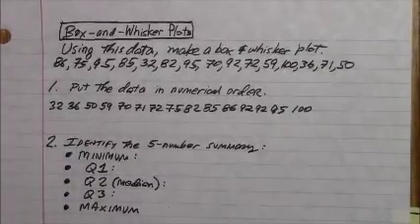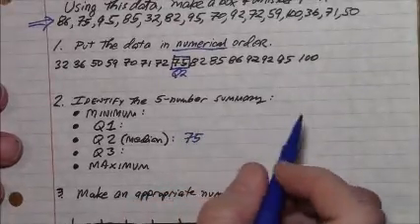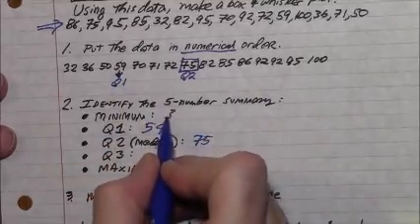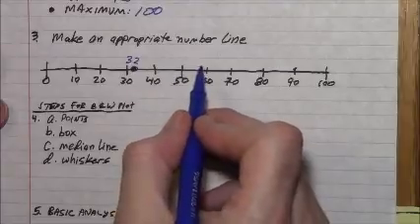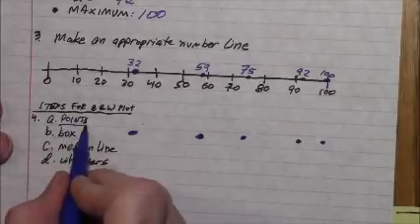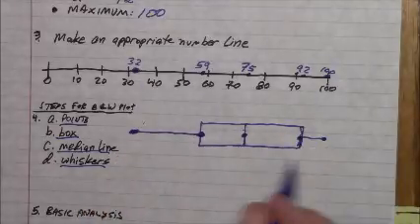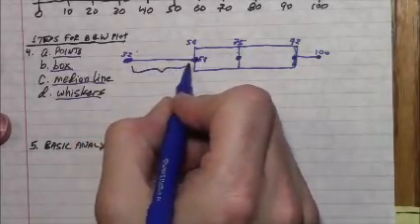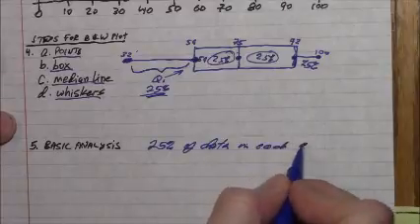Box And Whisker Plot IMI - Data/Stats Unit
Example to supplement Integrated Math I course